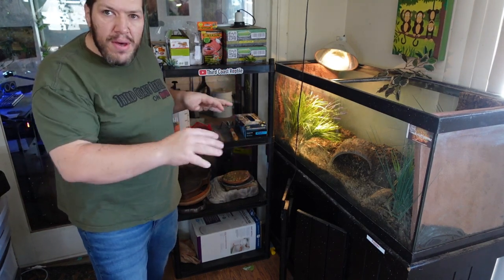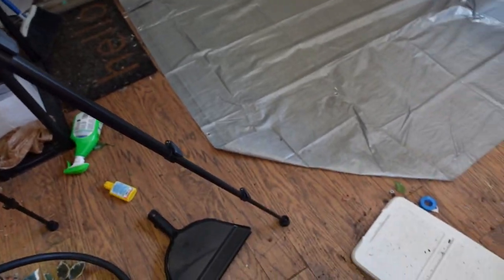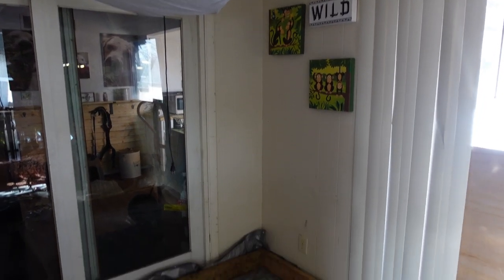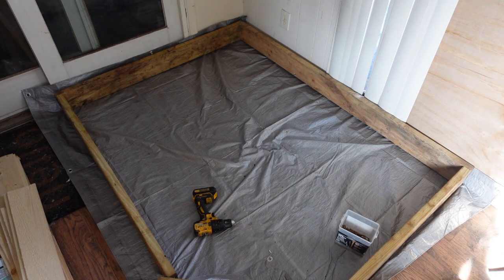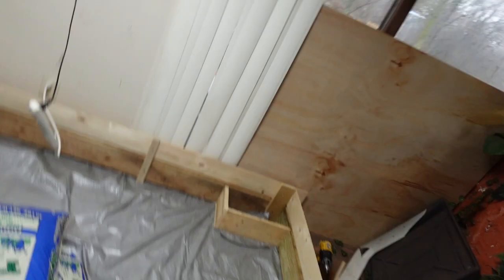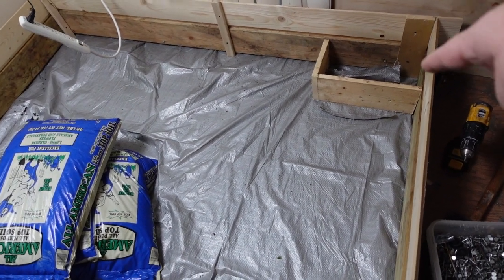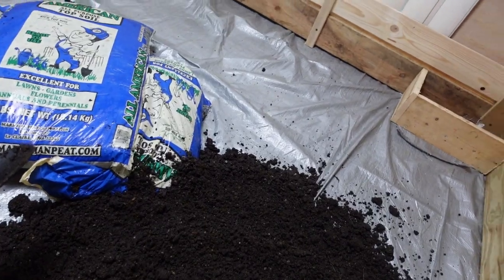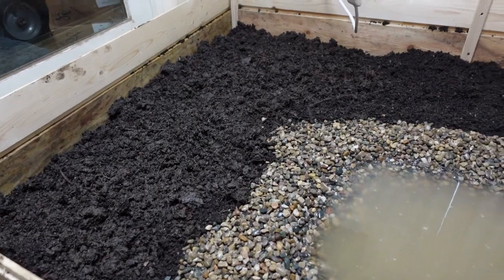Eastern Box turtle enclosure build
Eastern Box turtle enclosure build  Today we build a much needed new enclosure for the Eastern Box Turtle.